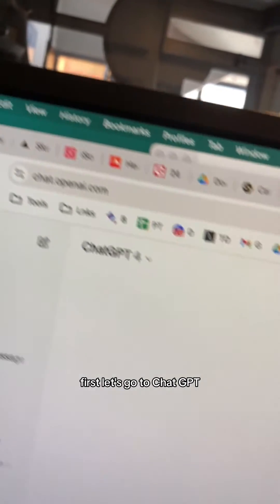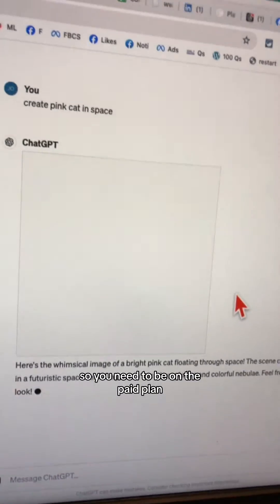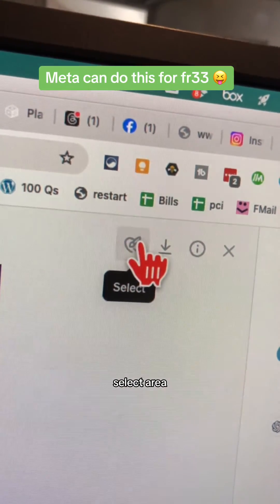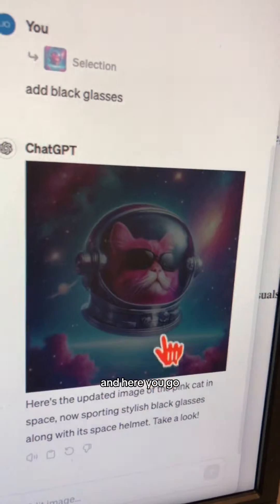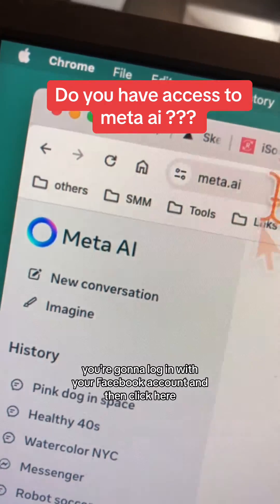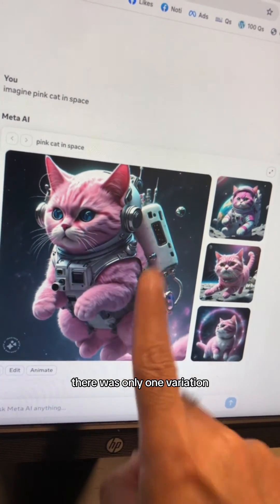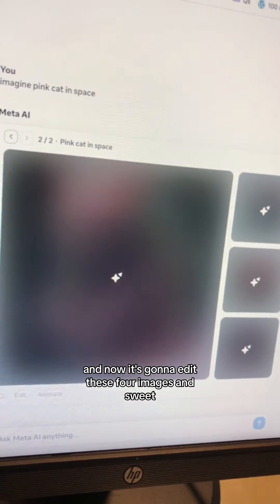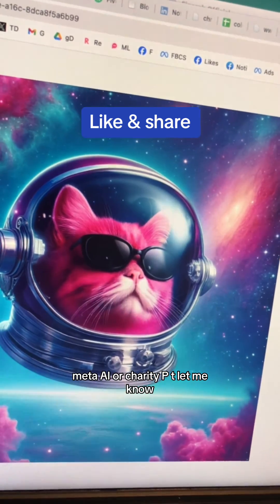How to edit AI images (chatGPT vs Meta AI)